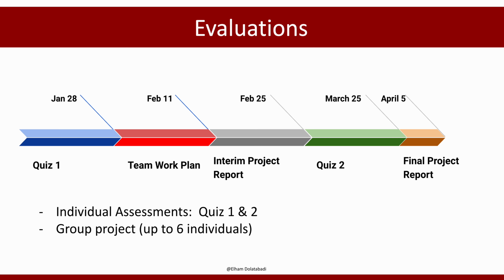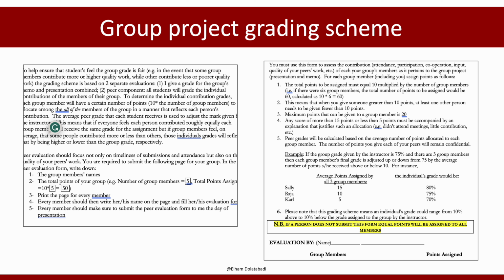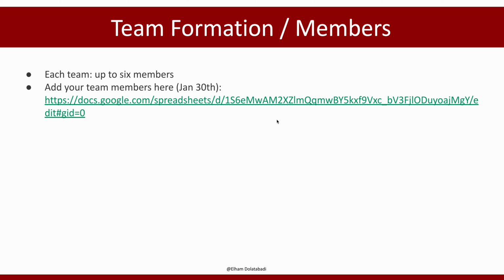HLST 4200 Introduction